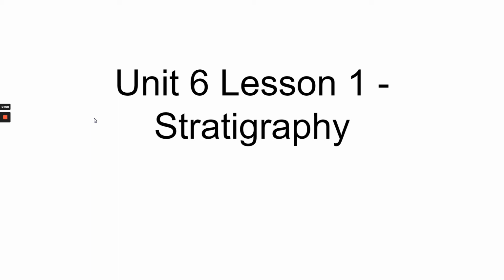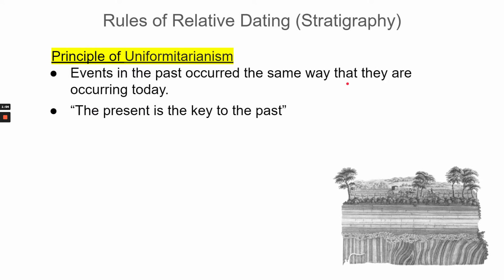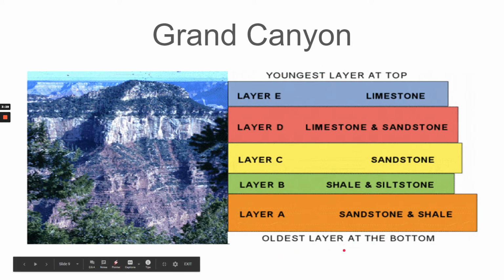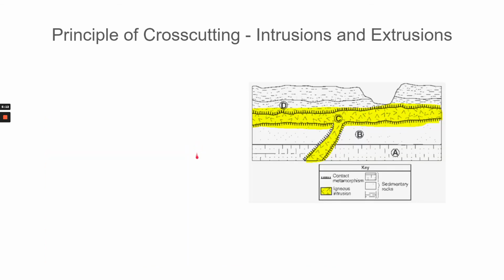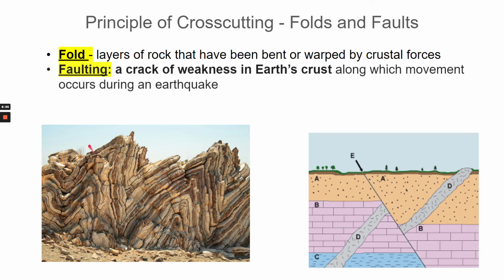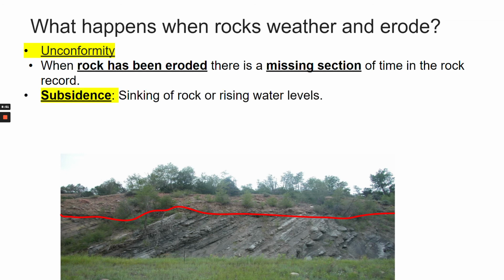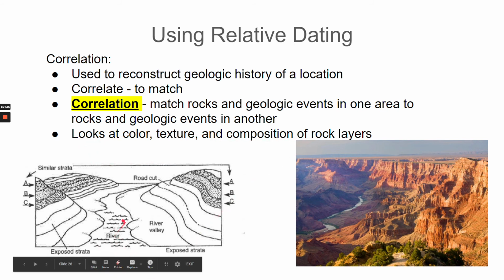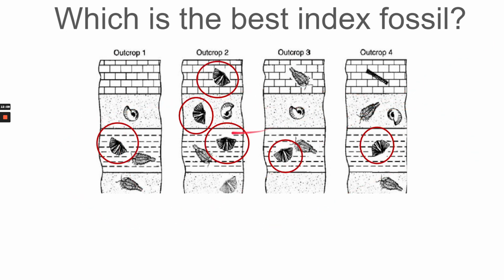Stratigraphy Lesson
Interpreting Rock layers and determining the relative ages of rock layers based on the principles of stratigraphy

Review the four principles of stratigraphy:
Principle of Uniformitarianism
Principle of Original Horizontality
Principle of Superposition
Principle of Cross-Cutting relationships